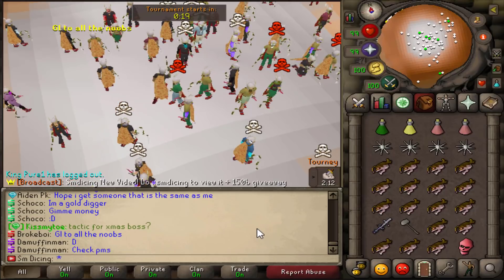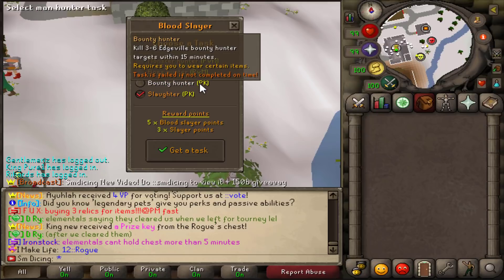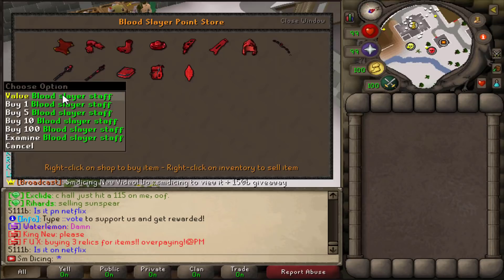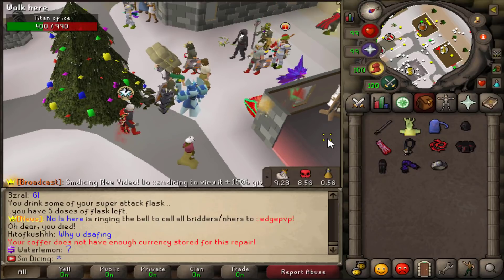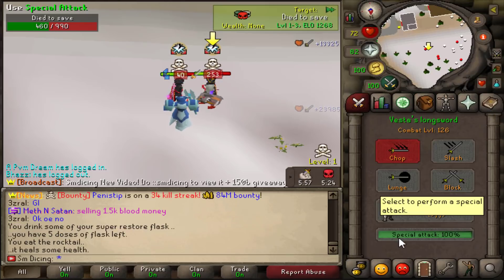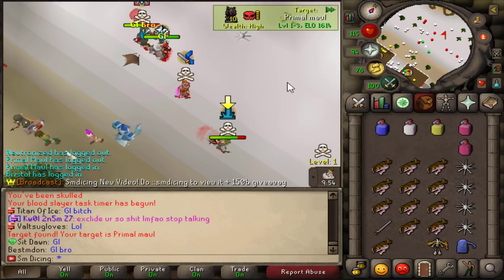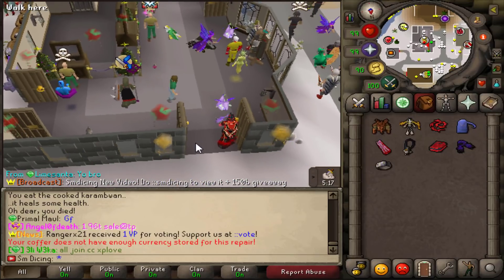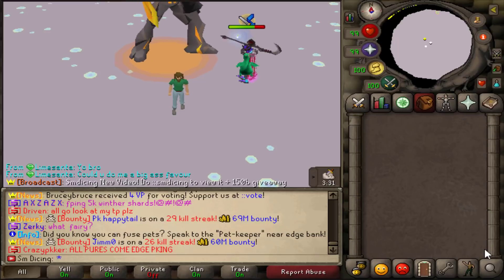How To Hit 10 Percent Harder INSTANTLY || SpawnPK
I decided to create this best pking setup for smiting available and I couldn't have ever wished for it to work this well! Never had I had so much fun doing playing on a server than now!
(CLICK THE LINK ABOVE ME TO ENTER AND JOIN ME!)
As a side note, I really enjoy making all of these pk commentaries for you guys and whether it's a high risk video, old school runescape style montage, a pk commentary, or just discussing some of the big names in gaming like torvesta, sparc mac, chris archie, or any other big runescaper. I love making content for all of you!

Brand New Video: "Further Testing The New Winter Runex Update || SUMMONING "